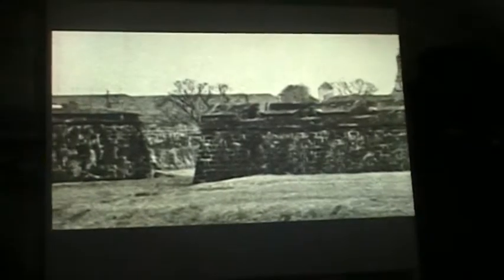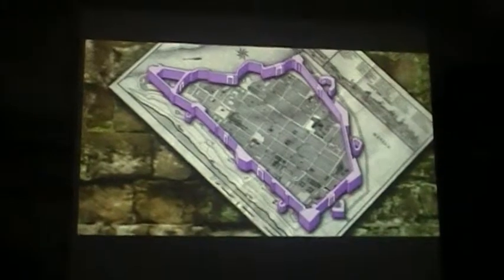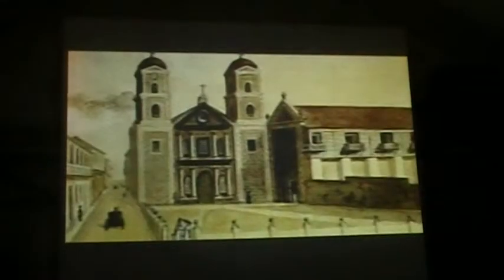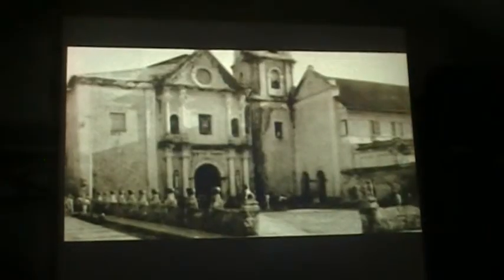History of Manila video , Fort Santiago Manila 2013